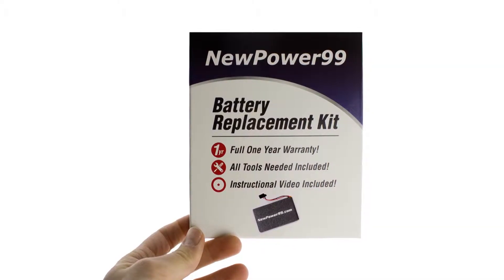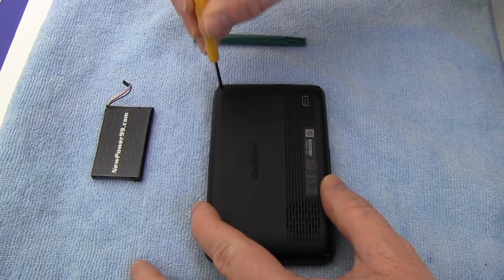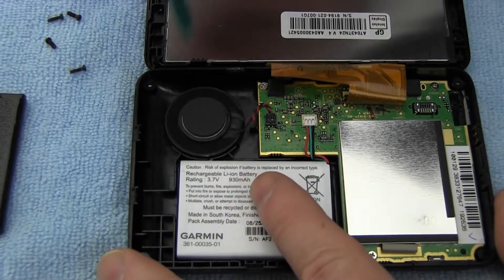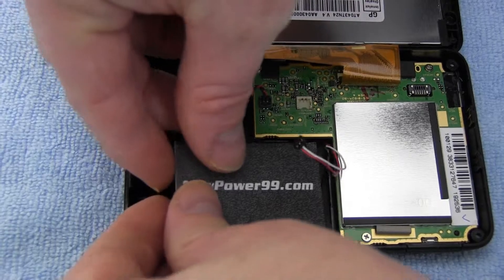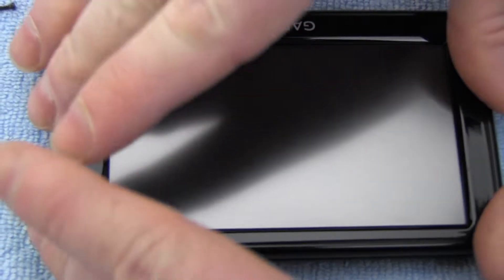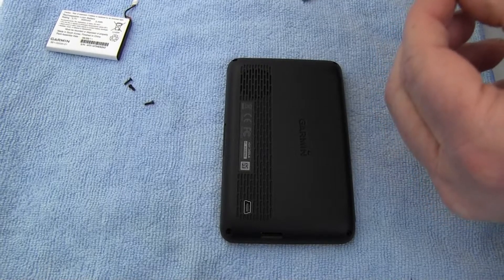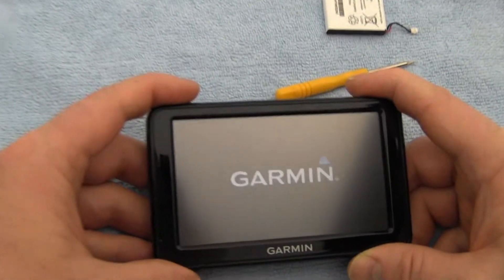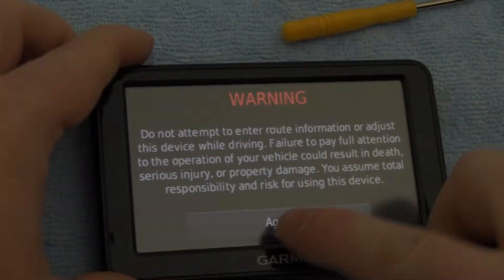How to Replace Your Garmin Nuvi 2495 Battery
Complete Battery Replacement Kit from NewPower99.ca is available This video provides a step by step demonstration of the procedure for replacing the battery in your Garmin Nuvi 2495 GPS. The Installation kit contains a new high capacity battery, battery installation video, and necessary tools for battery replacement. Includes one year money back guarantee!